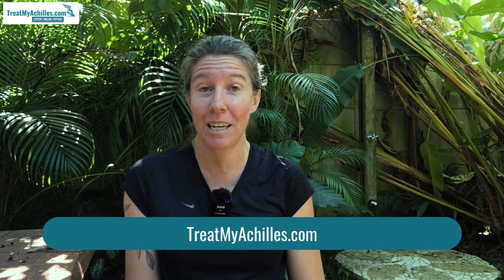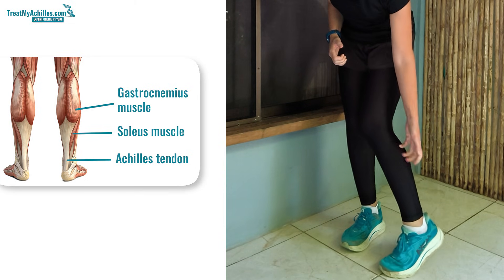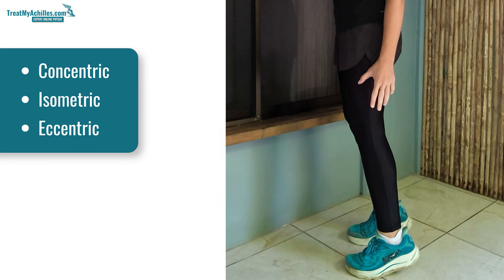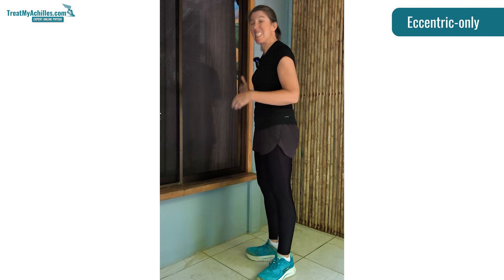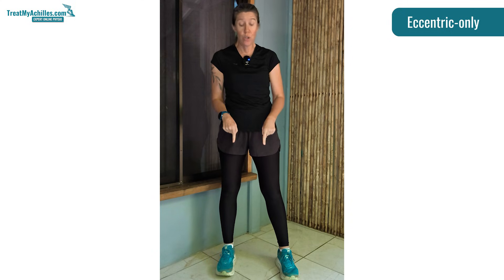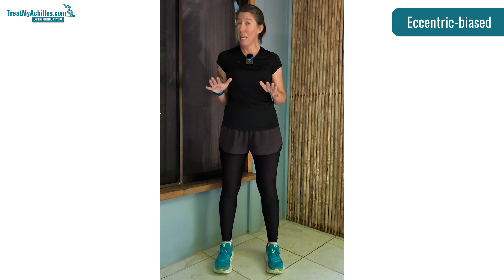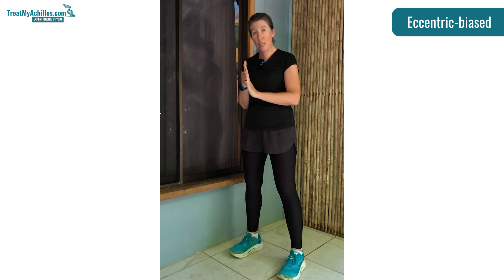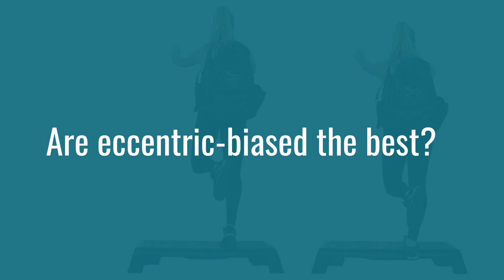Eccentric Exercises for Achilles Tendinopathy/Tendonitis - Demo & When To Use What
Eccentric calf raise exercises - known as the Alfredson Protocol - have been the "gold standard" for Achilles tendon rehab, but in our physiotherapy practice we tend to follow a more nuanced approach. Sports physio Maryke explains and demonstrates how variations on eccentric calf raises are more useful than the traditional "one-size-fits-all" approach.

🌟Need help with an Achilles injury? You’re welcome to consult one of the team at TMA via video call for an assessment of your injury and a tailored treatment plan

📚Chapters in this video:
00:00:00 Introduction
00:01:05 Types of muscle contraction
00:02:32 The two types of eccentric calf raise exercise
00:05:47 How do eccentrics help?
00:07:07 When we use eccentric-only
00:10:03 Are eccentric-biased the best?
00:11:44 How we can help

References:

Alfredson, Håkan, et al. "Heavy-load eccentric calf muscle training for the treatment of chronic Achilles tendinosis." The American Journal of Sports Medicine, 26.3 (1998): 360-366.

Beyer, R., Kongsgaard, M., Hougs Kjær, B., Øhlenschlæger, T., Kjær, M. and Magnusson, S.P., 2015. "Heavy slow resistance versus eccentric training as treatment for Achilles tendinopathy: a randomized controlled trial." The American Journal of sports Medicine, 43(7), pp.1704-1711.

Malliaras, P. (2022). "Physiotherapy management of Achilles tendinopathy." Journal of Physiotherapy 68(4): 221-237.

O’Neill, Seth, Paul J. Watson, and Simon Barry. "Why are eccentric exercises effective for Achilles tendinopathy?" International Journal of Sports Physical Therapy, 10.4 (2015): 552.